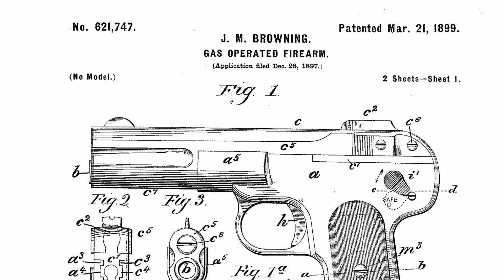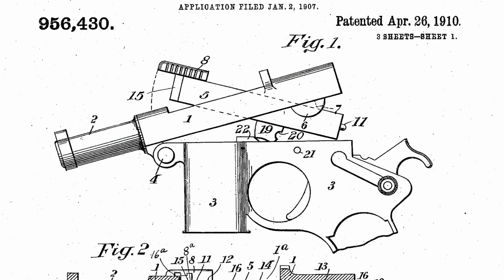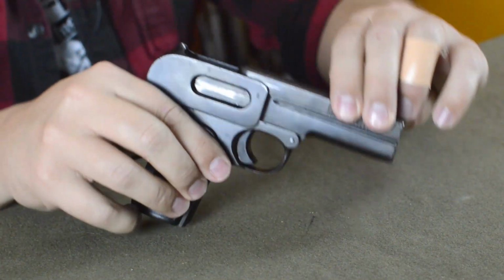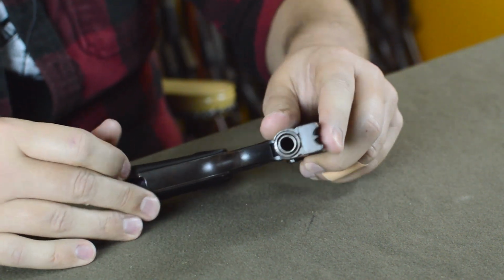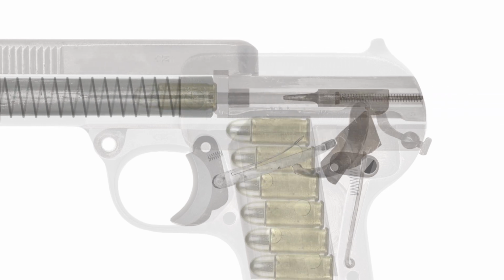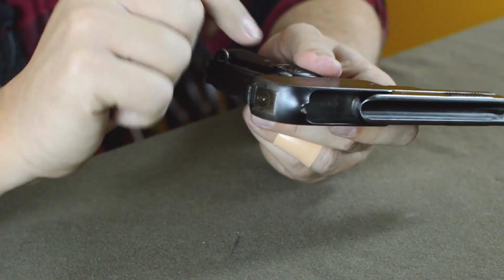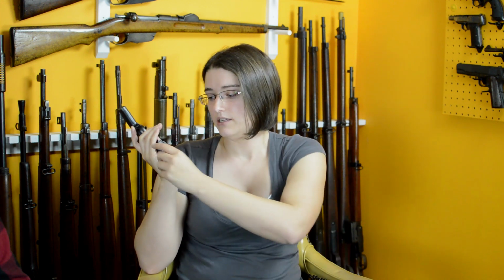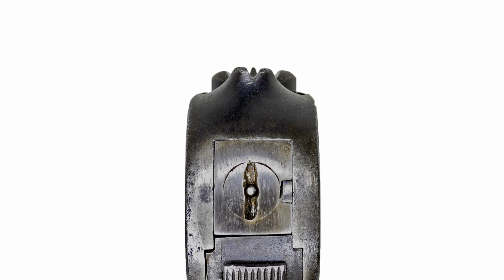Primer 020: German Dreyse 1907 Pistol Documentary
Cartridge: .32 ACP
Capacity: 7 rnds
Length: 6.3"
weight: 1.6 lbs

If you have a Dreyse, consider telling Ed about it!